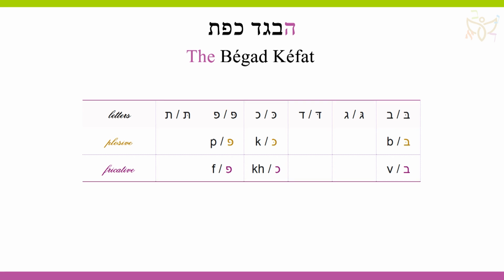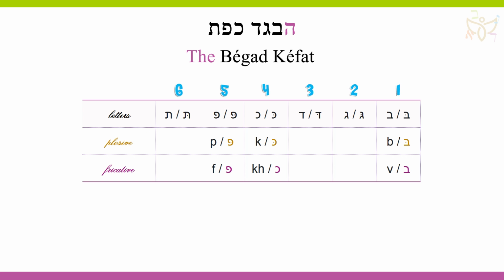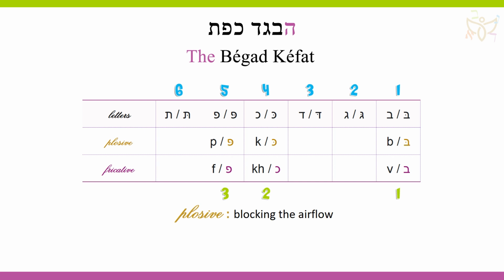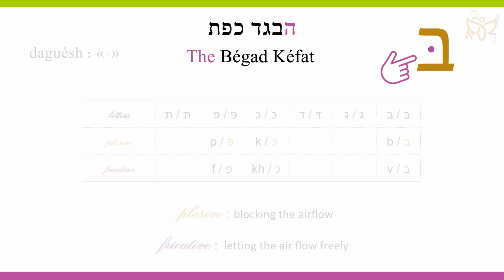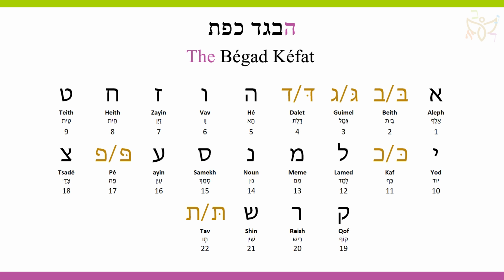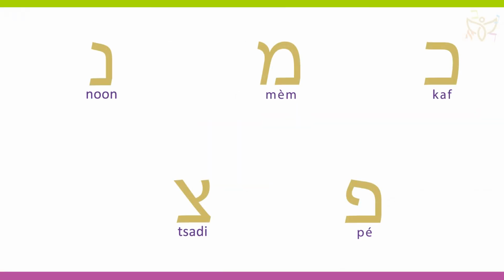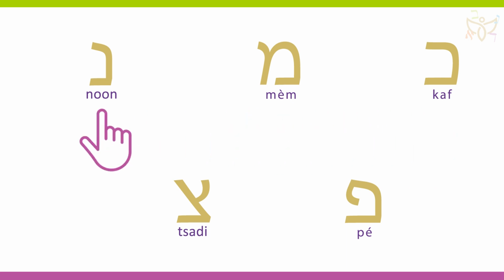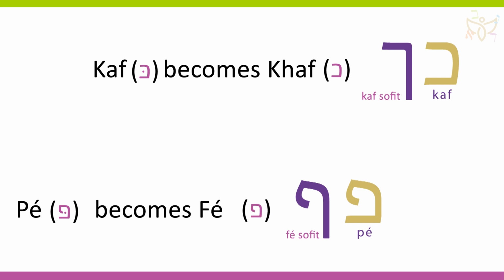The 6 Begad Kefat Letters and the 5 Sofit Letters - No. 4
📚 HERE IS THE LIST OF OUR BOOKS AVAILABLE ONLINE:

✅ Book 1
Hebrew Alphabet : Everything You Need to Know

✅ Book 2
Learning to Read Hebrew: Companion Booklet

This is a small companion booklet for the 7 videos, or to practice on your own.

✅ Book 3
Hebrew Grammar : Easily and Quickly

✅ Book 4
Hebrew Vocabulary : The Ultimate Guide to Take Everywhere

(Correction: “to Take Everywhere” with a capital T)

✅ Book 5
Discover the Roots of Hebrew : Learn the Structure of Hebrew Words Easily

TIMING
00:00:00 : Introduction to the 6 Bégad Kefat letters
00:02:44:05 : The letter Shin
00:03:34:21 : The Sofit letters

Description:
In this video, we introduce the 6 Bégad Kefat letters (ב, ג, ד, כ, פ, ת), along with the letter Shin (ש) and the 5 Sofit letters (ך, ם, ן, ף, ץ). We will explore in detail their characteristics, pronunciation, and usage in Hebrew.

Ba Shana Ha Ba'A
Standard License